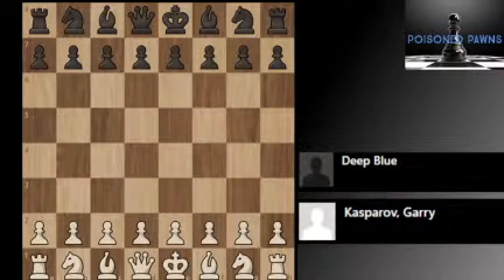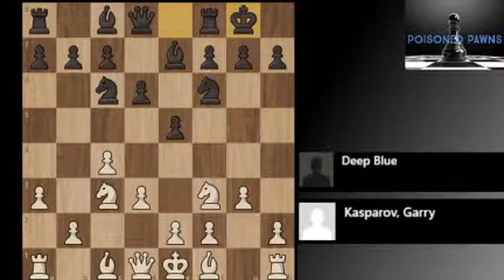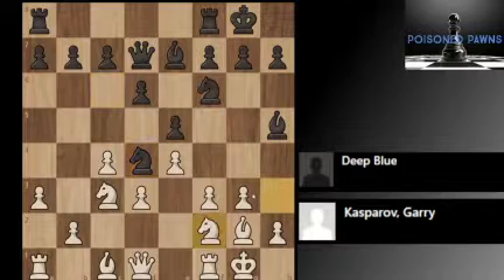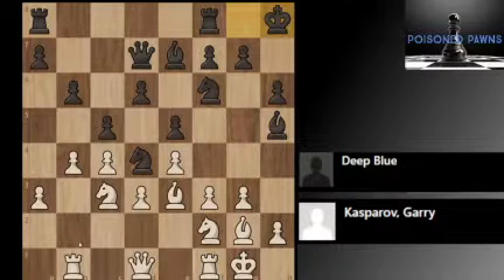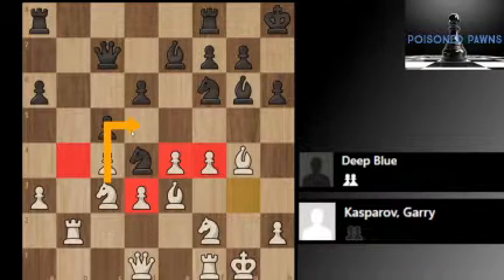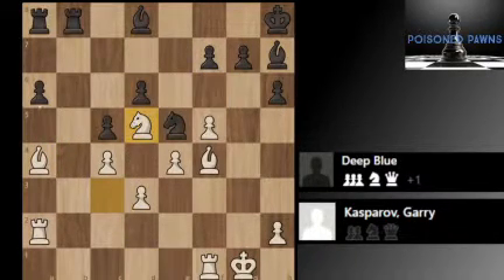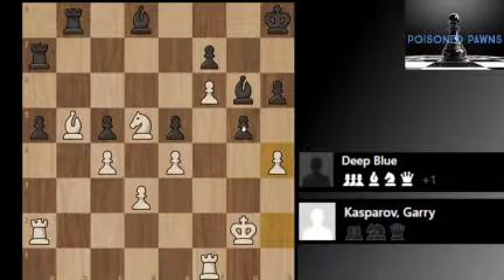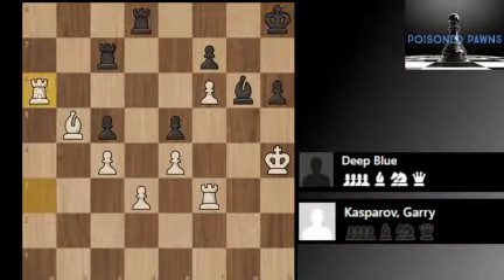Man vs Machine || The Reversed Najdorf || Kasparov Deep Blue 1997 || Game 3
Welcome to my new series, Man vs Machine, where I look at some matches between the top super gms of the 1990s and early 2000s, namely Kasparov, Anand, and Kramnik.
I hope you enjoyed the video, and have a great day.
Follow the game along here: